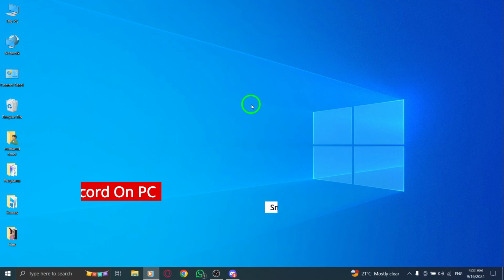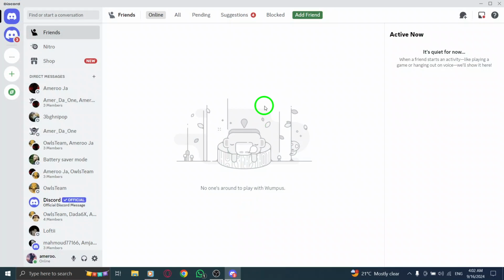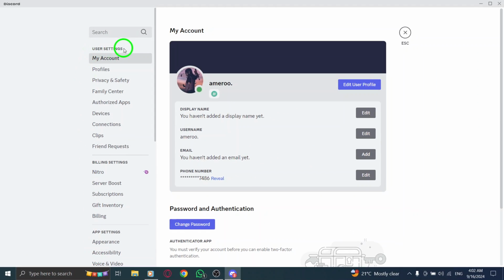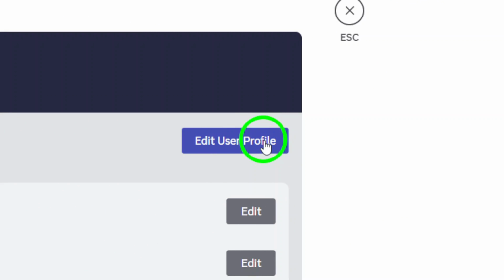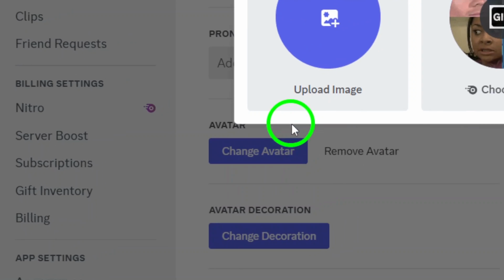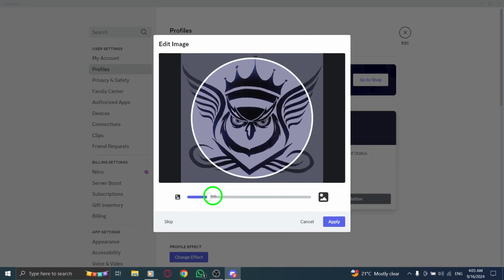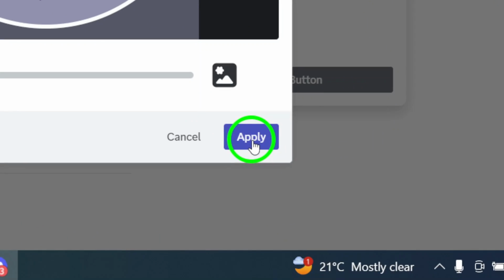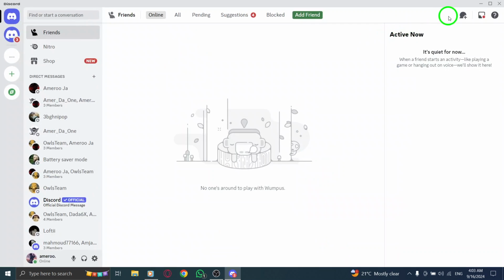How to Edit your Profile Photo on Discord On PC (New Update)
Learn how to easily edit your profile photo on Discord using your PC with the latest updates. Whether you're looking to refresh your avatar or showcase your personality, we've got you covered with these simple steps. Follow along and take your Discord profile to the next level.
Steps to Edit Your Discord Profile Photo:

1. Open Discord.
2. Click on the gear icon.
3. Click on My Account.
4. Click on Edit User Profile.
5. Click on Change Avatar → Upload Image.
6. Choose it, click Open.
7. Make your changes, click Apply.
8. Save changes.

That's it. You're all set to show off your new profile picture in style.

Chapters:
00:00 Intro
00:12 Soultion
01:05 Outro